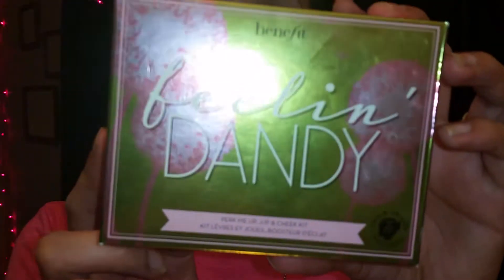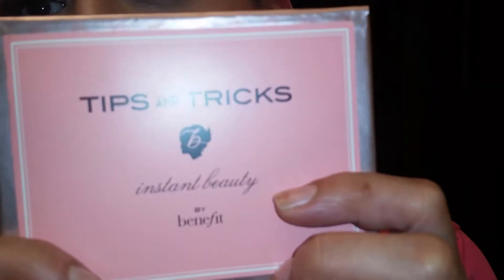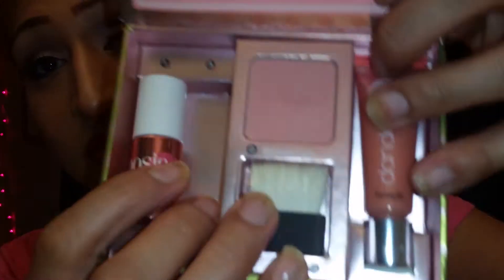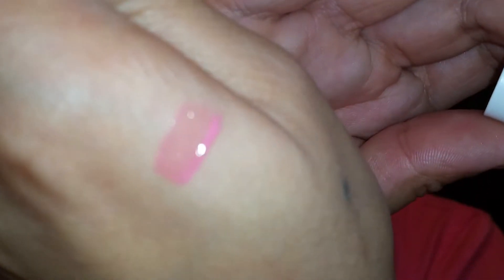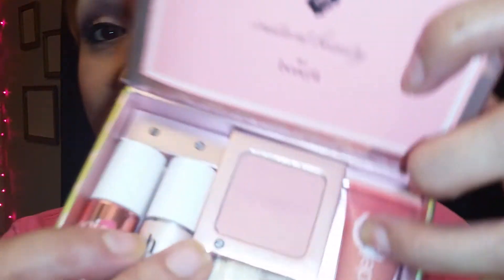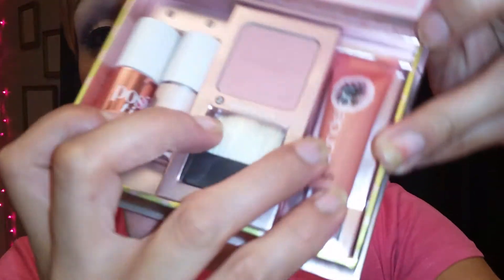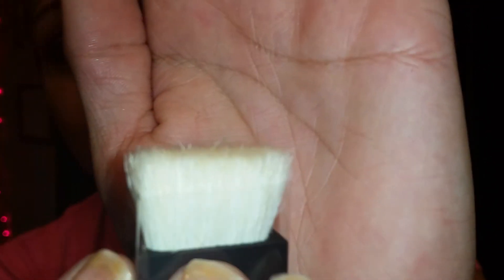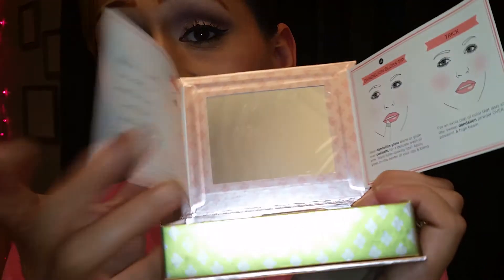Benefit/FEELIN DANDY/Swatch+Review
Hey Beauty's here's my review on this Cheek+lip kit.its my first time usin a liquid highlighter and OMG!!